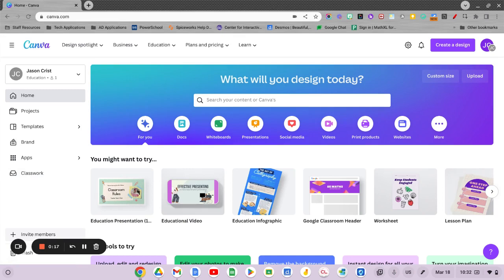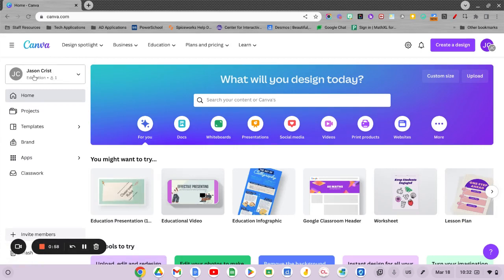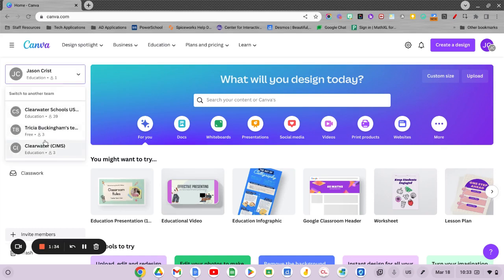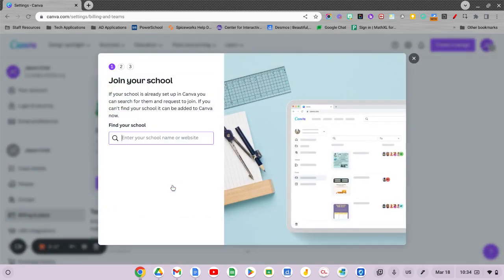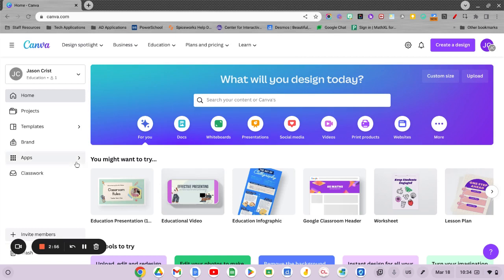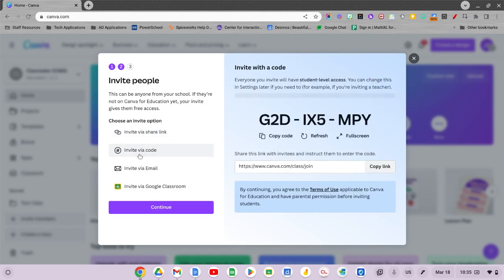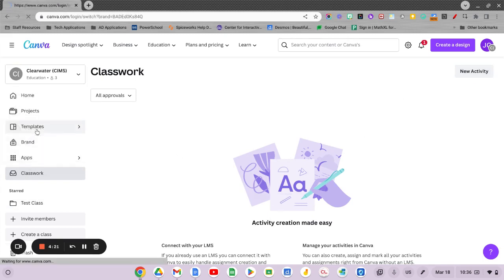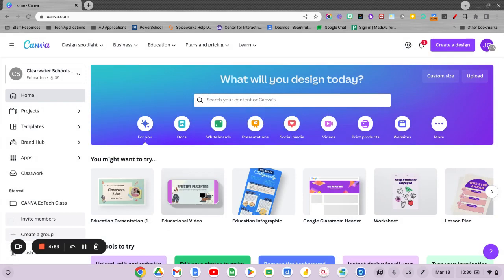Setting Up CANVA Classroom